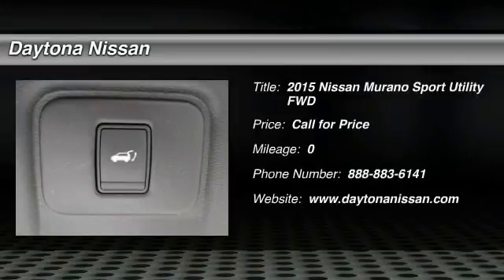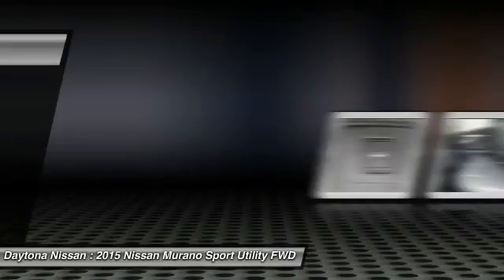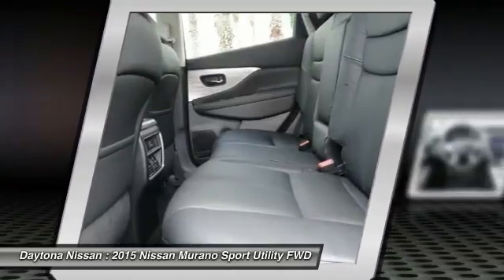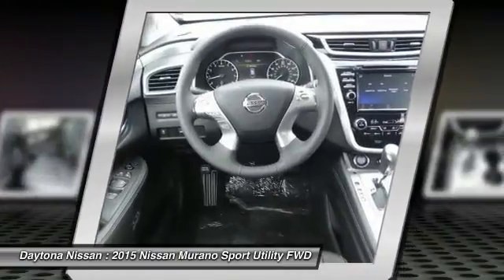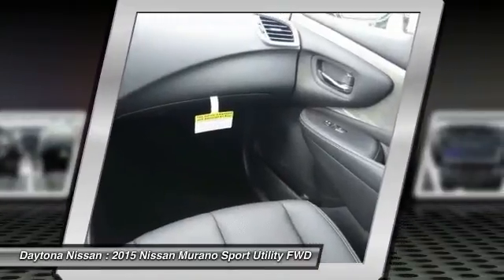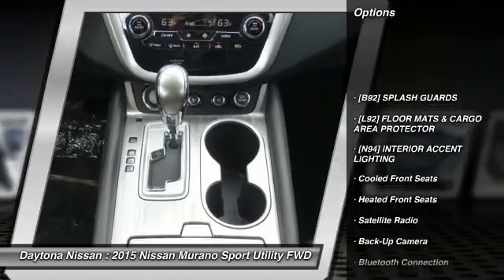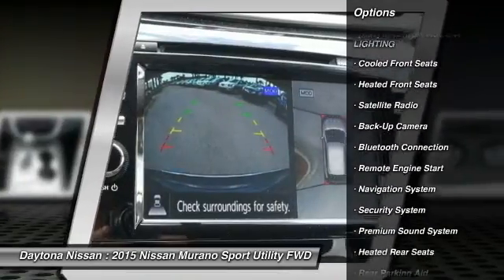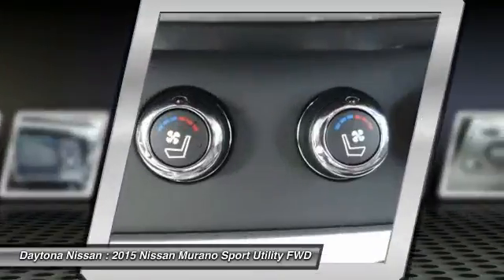2015 Nissan Murano Daytona Beach Florida 19786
2015 Nissan Murano Platinum

Daytona Nissan
950 North Tomoka Farms Rd.